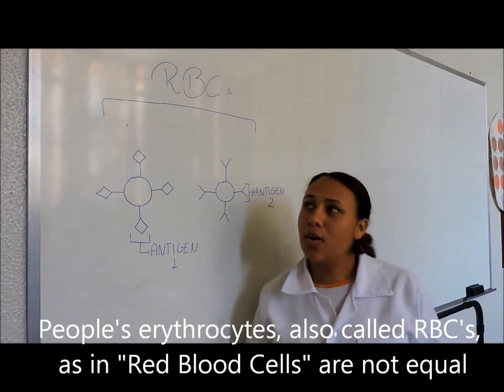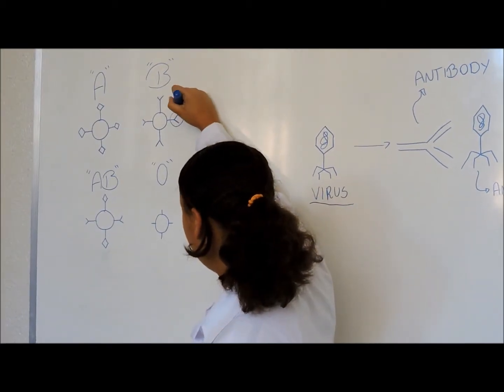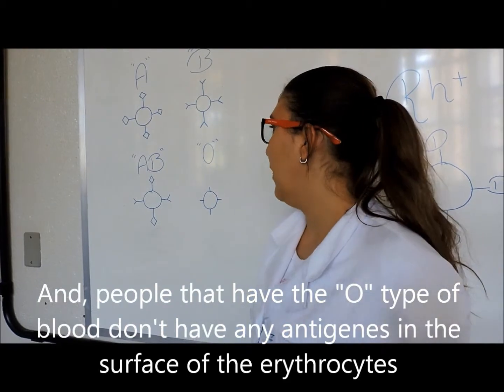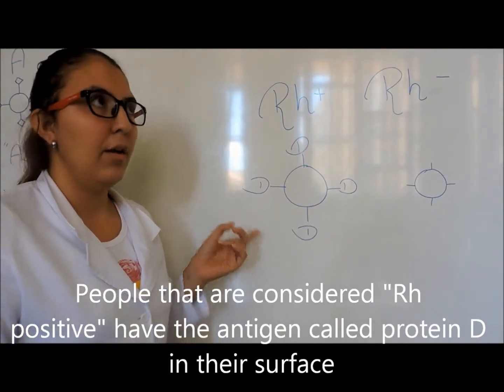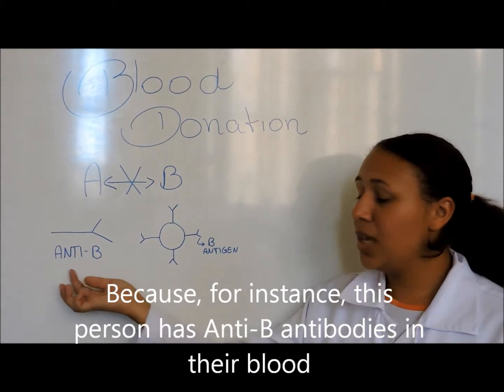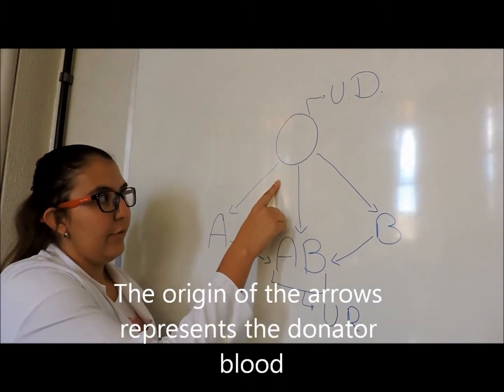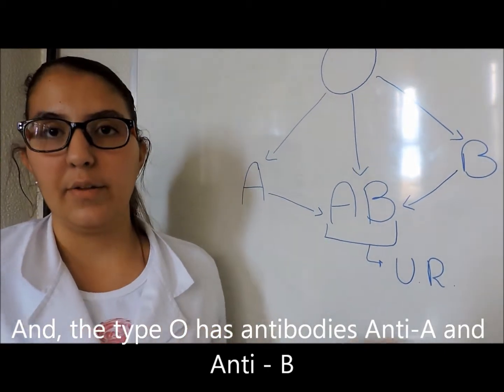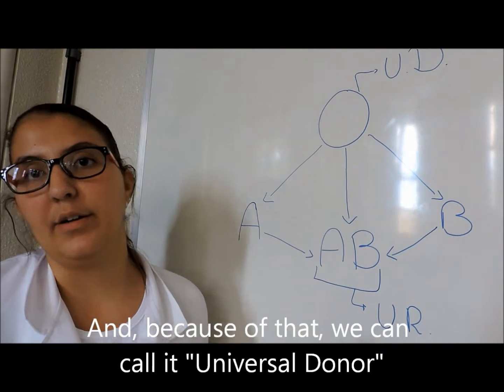Blood types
Documentário de Inglês apresentado no Colégio Técnico da UFMG/Novembro 2014.

Feito por: Alice Freitas, Elisa Nicolsky, Isadora David, Júlia Maria, Júlia Ribas e Maria Thereza.